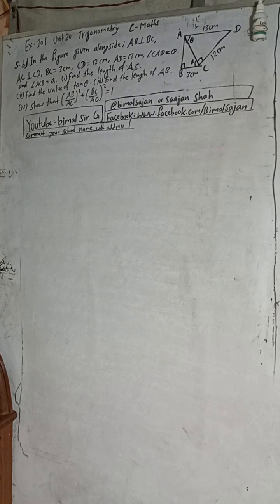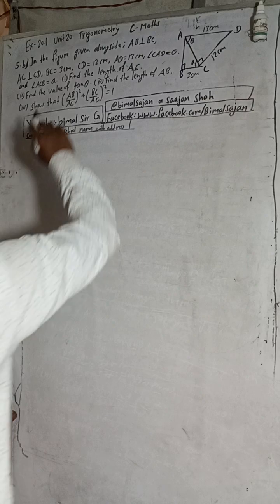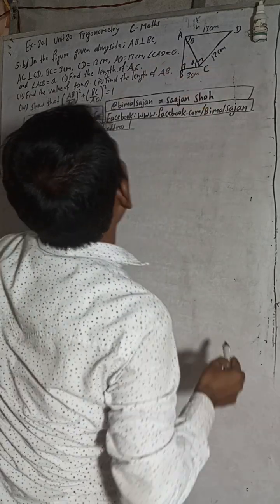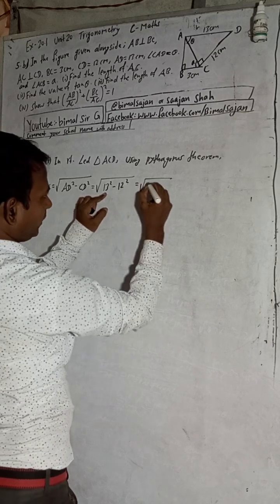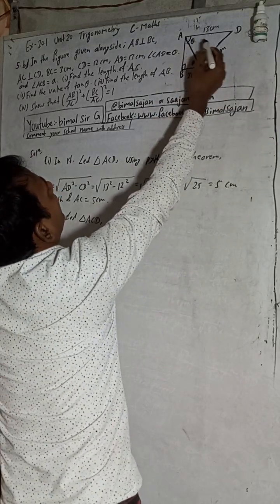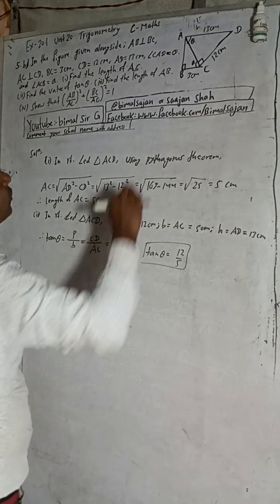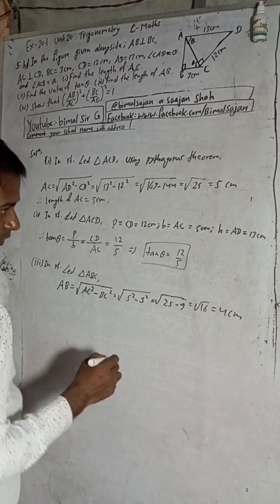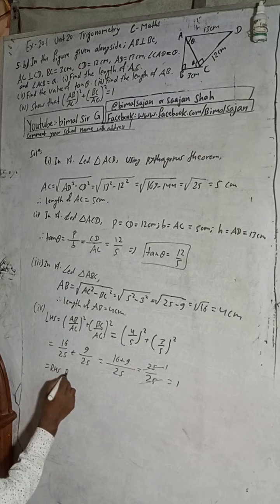class 9 Ex-20.1 Trigonometry Q5b) In the adjoining figure ,